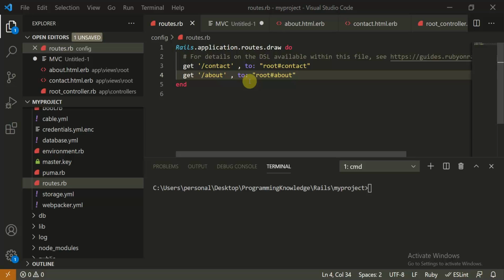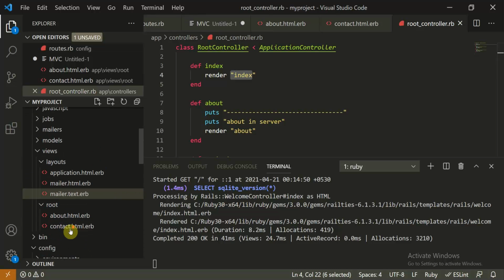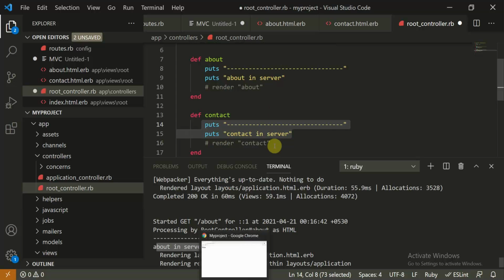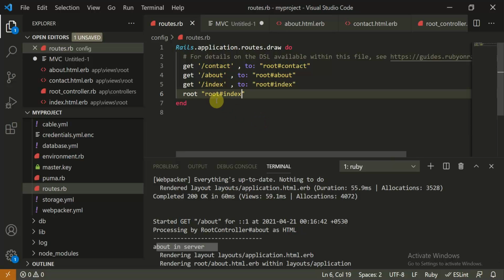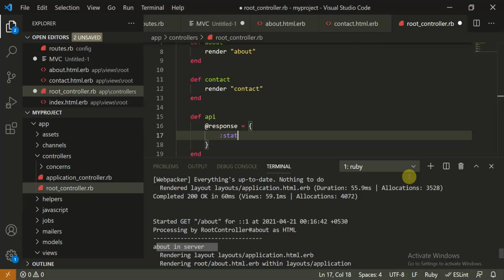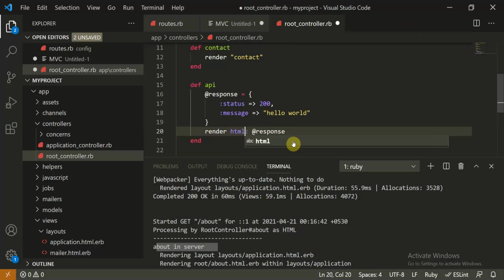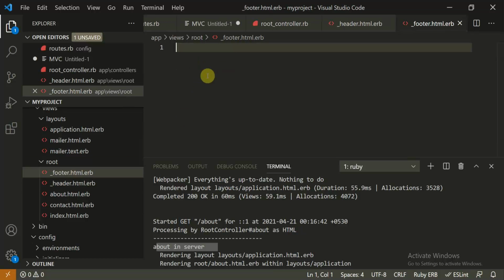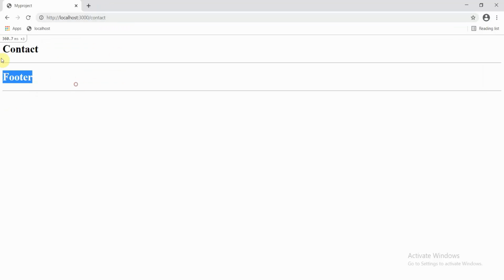Ruby on Rails Tutorial - Extending - Routing and Rendering in Rails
Welcome to this course on ruby. Ruby is An open-source project object-oriented, dynamic,  Very High Level Language scripting language. Ruby on Rails (RoR) is  Development framework for web applications written in Ruby
Used by some of famous sites.
Learning how to use conditions and operators in ruby.
 In this tutorial we will learn how to create a json response in rails (Mock Api) and we will also learn how to make partials in rails.